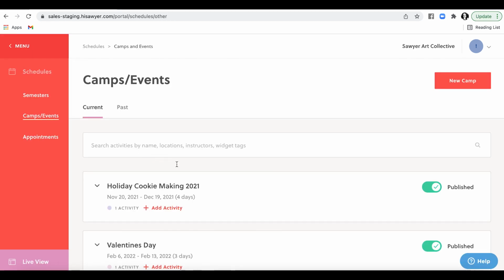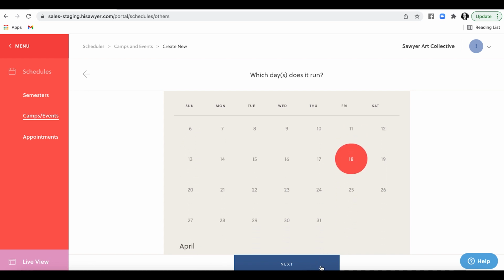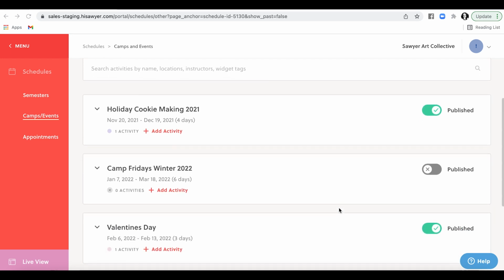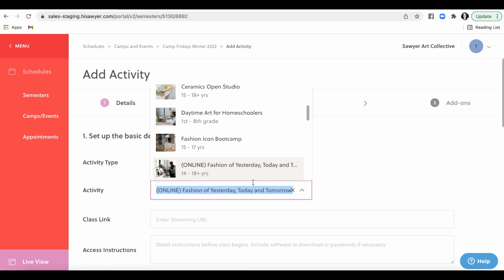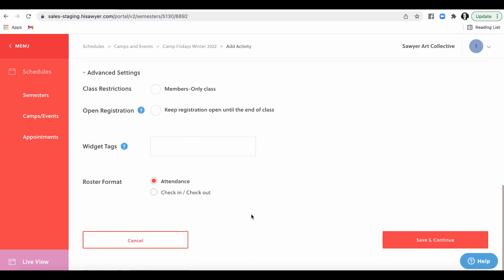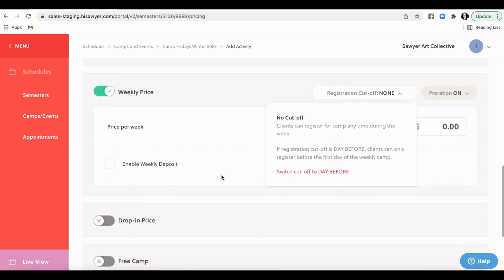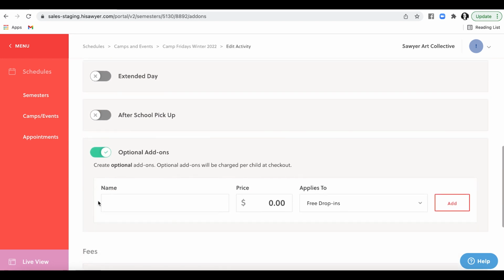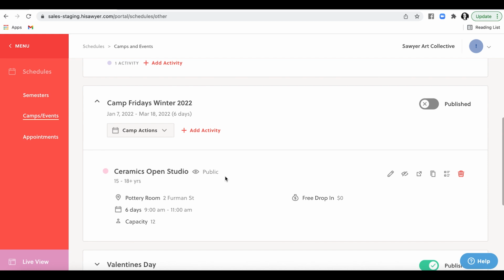How to Create Camp & Event Schedules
In this video, we'll walk you through the steps to creating camps and events in Sawyer. This scheduling type allows you to schedule activities for a single date (used for events and workshops) or a combination of selected dates for ongoing events and camps.

To learn more about the camp and event scheduling features and pricing supported, please explore our help center articles